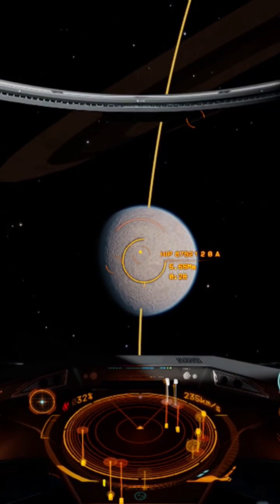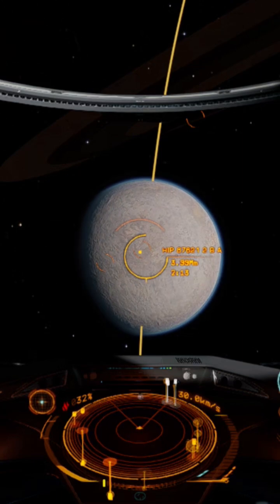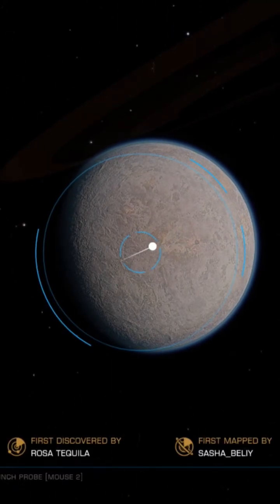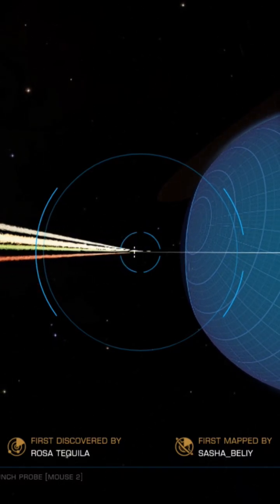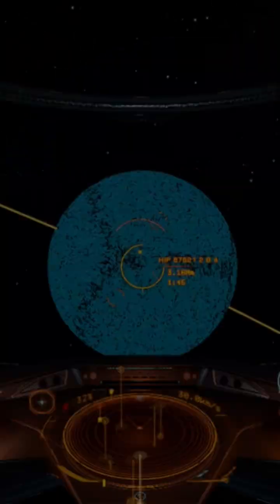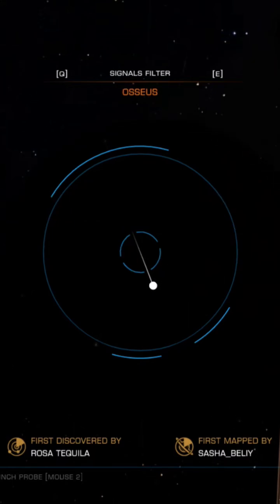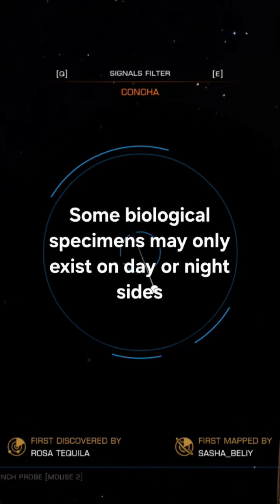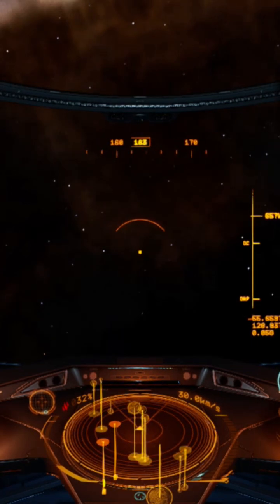Elite Dangerous 101 - Probing planets for biology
The process of scanning planets for exobiology.